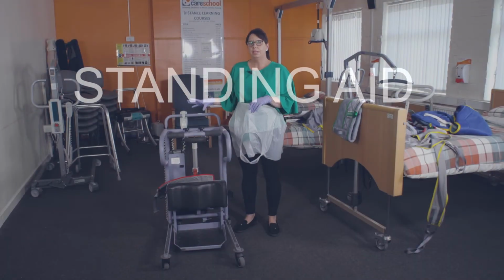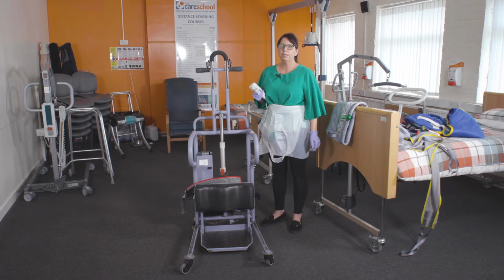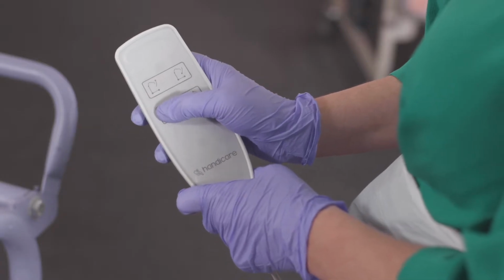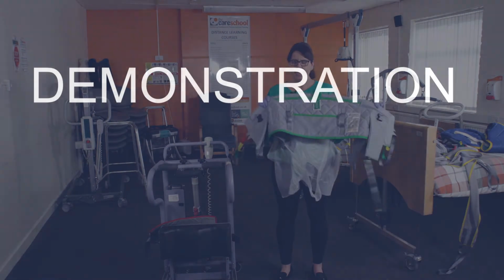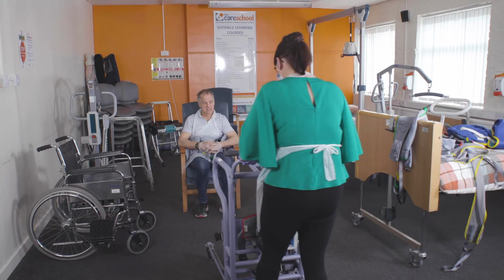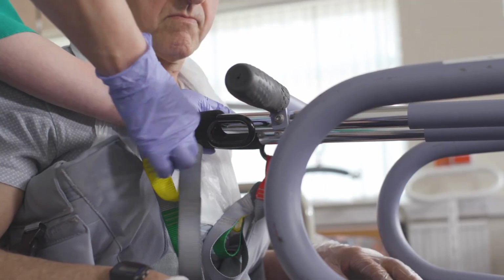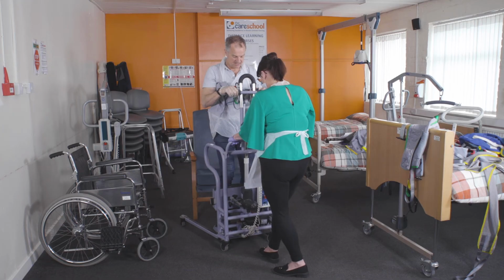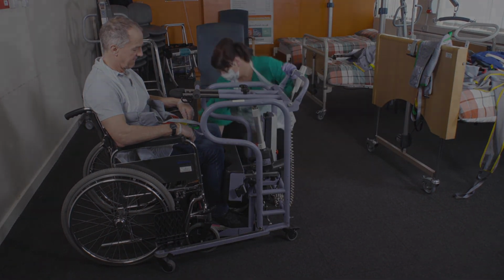Standing Aid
This short video has been designed to provide care workers with guidance on the standing aid.

In usual circumstances, if you are working in a role that requires to you assist and move people, you would be required to undertake comprehensive moving and handling training. During the Covid-19 outbreak, it is not possible to provide practical moving and handling training courses. To help you to understand how to use specific pieces of lifting and handling equipment during this time, we have put together a series of short films. Each film will explain appropriate use of the specified piece of equipment, and will demonstrate how to use the equipment safely.

These videos are not designed to replace practical training courses and when you are deployed to work in a care service you must receive additional practical skills training in this workplace to gain competence in using the moving and handling equipment for the specific clients in the care service that you are deployed to. As per your contract of employment, you must not undertake any duties (including moving and handling) that you do not feel safe and competent to undertake.